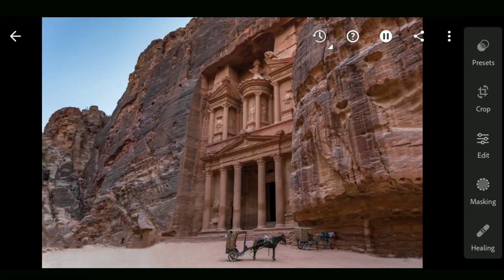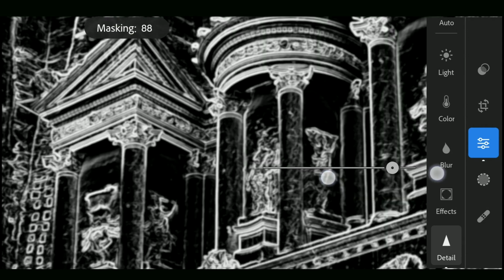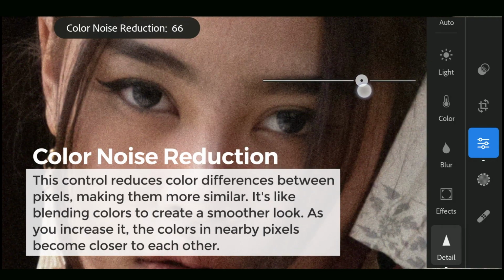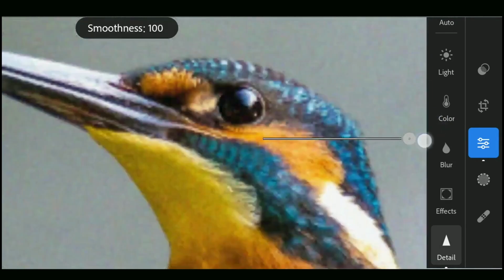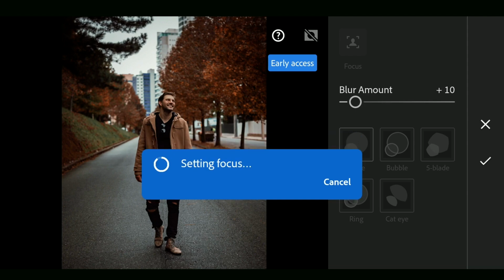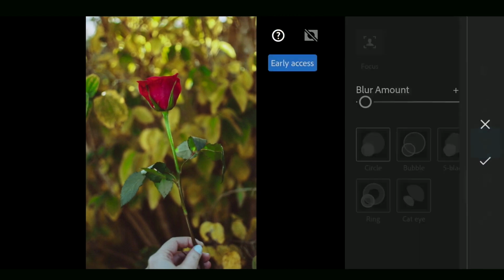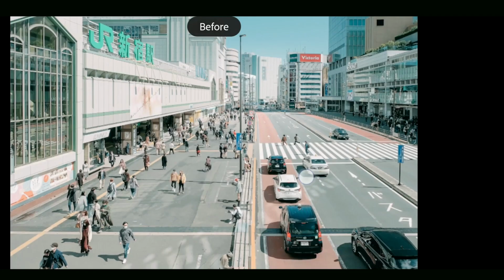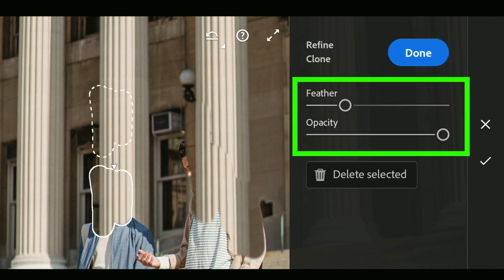LEVEL-UP your Lightroom Skills with THESE 3 TOOLS! Android | iOS | iPad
In this Lightroom Mobile tutorial, learn how to sharpen photos, remove noise, and add realistic blur using the latest features in the Lightroom app. Whether you're editing portraits, landscapes, or wildlife shots, these tools will help you fix image quality and enhance details with precision.

🎯 What This Lightroom Video Covers:
How to use Sharpening, Radius, Detail & Masking sliders effectively
Reduce Luminance Noise and Color Noise without losing detail
Use the new AI-powered Blur tool and create a Tilt Shift (miniature lens) effect
Clone and remove unwanted objects using Clone & Heal tools
Best practices for preserving detail while fixing grainy or noisy images

Video chapters
0:00 Intro
0:15 Sharpening, Radius, Detail & Masking sliders
5:43 Blur tool and create a Tilt Shift
9:21 Clone & Heal tools

📸 Examples Featured:
Petra, Jordan architecture photo
Close-up bird shot with high ISO
Indoor portrait with visible color noise
Flower photo using AI Blur and Bokeh styles
Street scene edited with Tilt Shift for miniature effect

Whether you're a beginner or an experienced photo editor, this video will help you unlock Lightroom's hidden features and get professional-looking results right on your phone.

If you find my videos useful and want to donate, links for PayPal and UPI id (for Indian viewers) are in my channel's 'About' screen :) Thanks in advance!